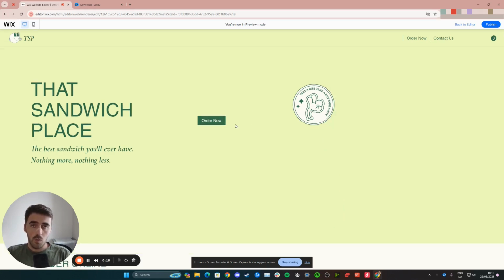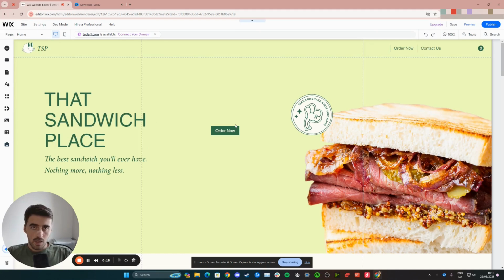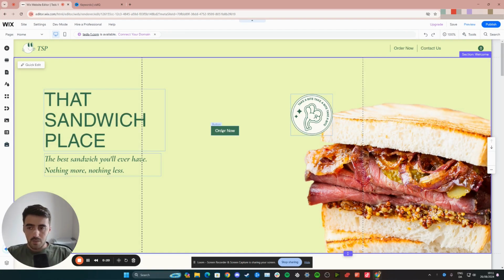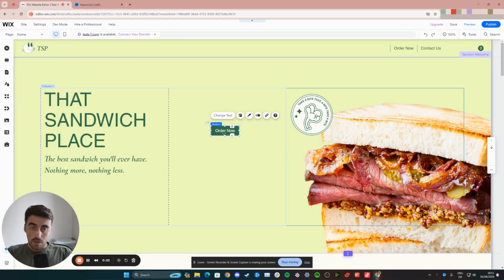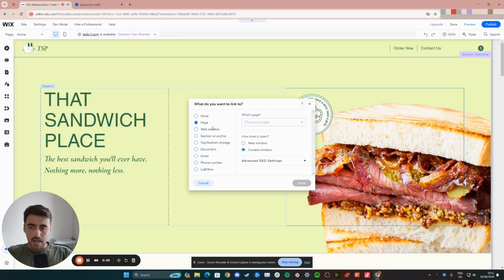How to Make Button Clickable on Wix [QUICK GUIDE]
In this video, I'm going to show you how to make button clickable on Wix.